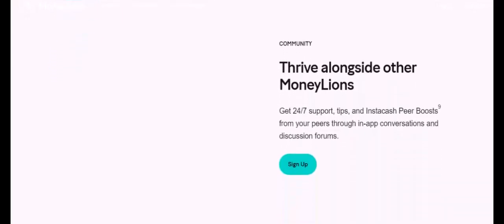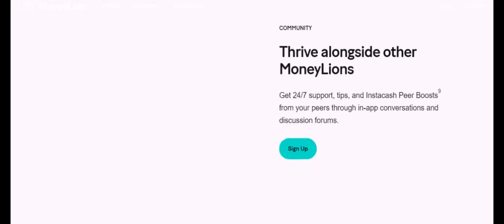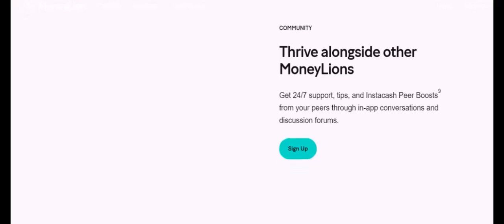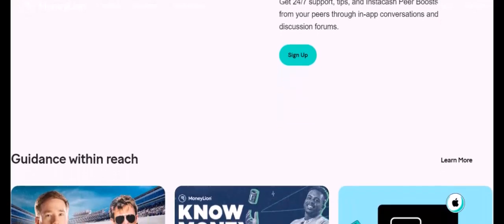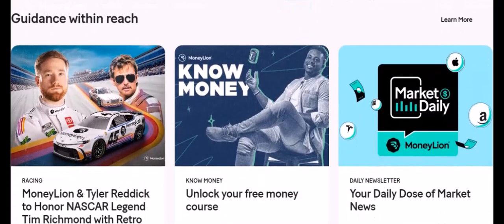Why can't MoneyLion verify my identity?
In this video we dive into the deep about Why can't MoneyLion verify my identity     ,